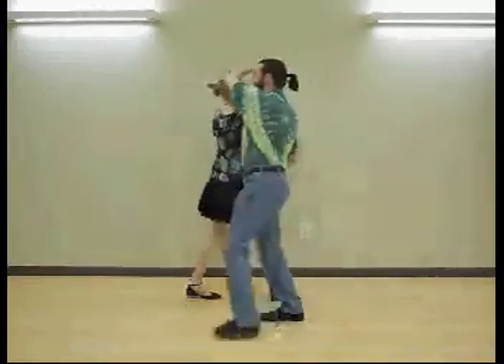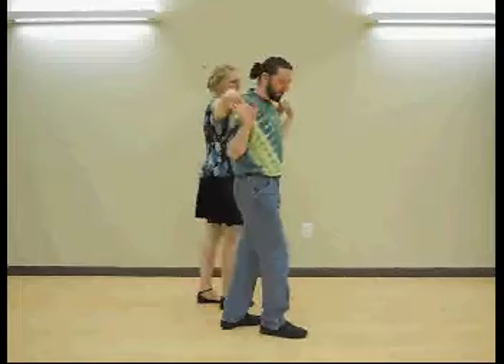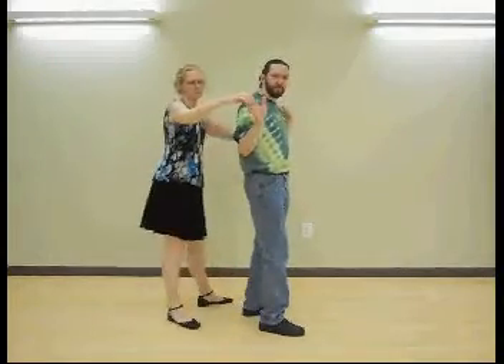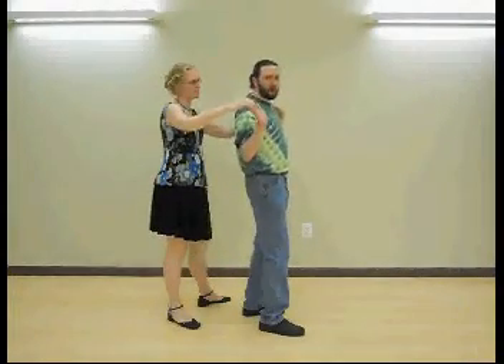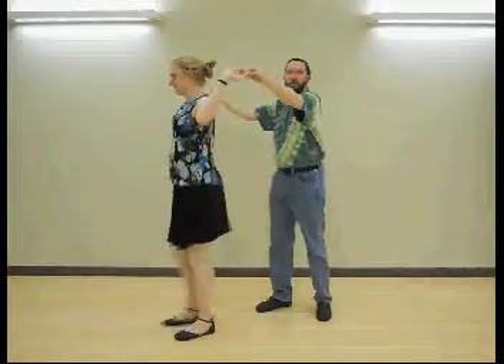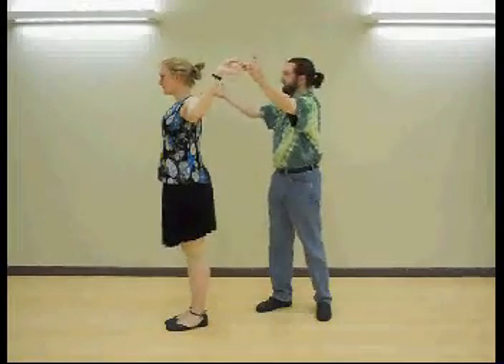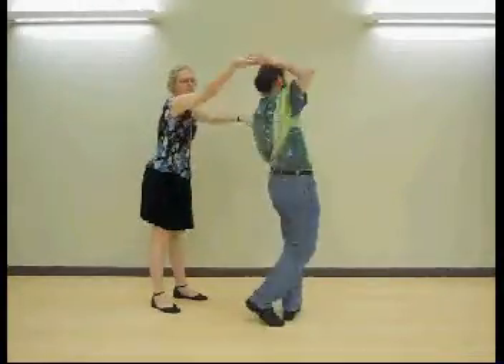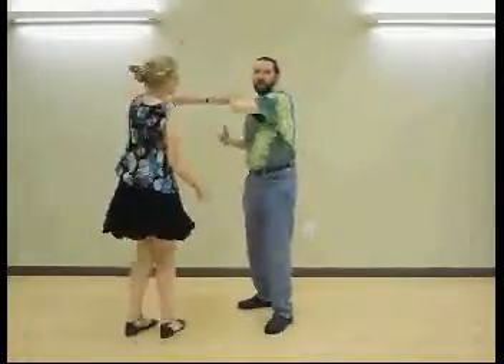Contra Dance Flourishes: How to Do a Parallel Crab Swing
We're back with another Friday Flourish. This week we show how to do a parallel variant on the crab swing we demonstrated the other week. Enjoy!

Dancers are Ryan Holman and Steven Roth.

Special thanks this week to Greg Lewis, who let us use the Revels office to shoot in as our usual spot was unavailable!